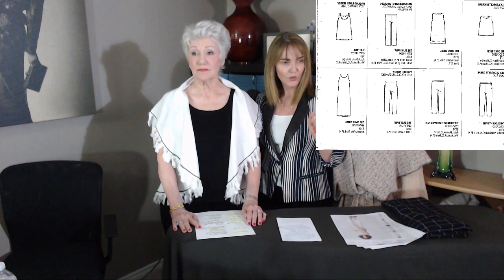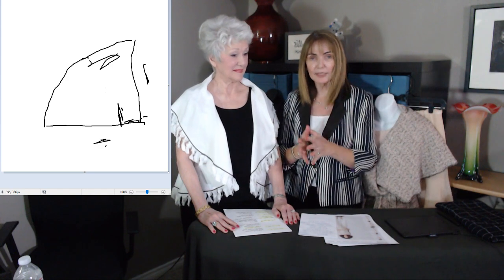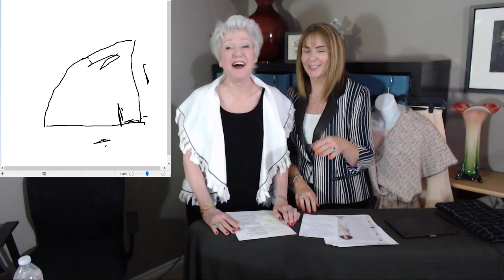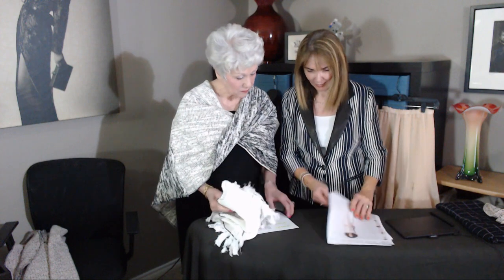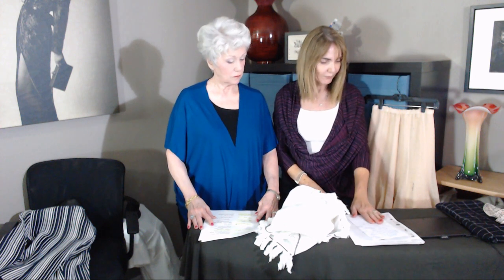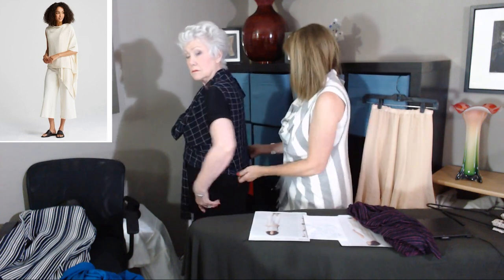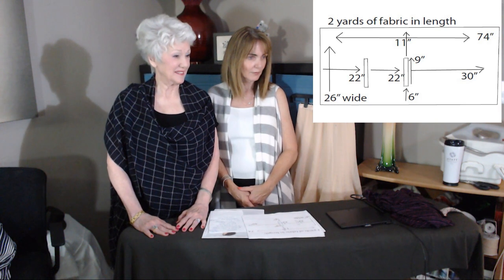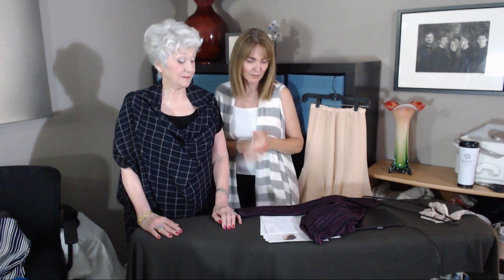Silhouette Patterns - EF's Great 8 - Final